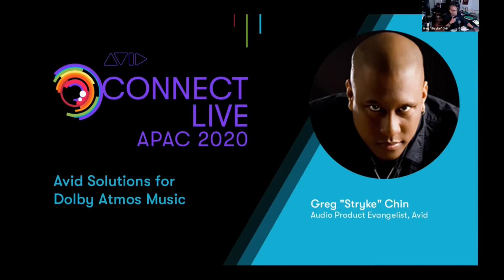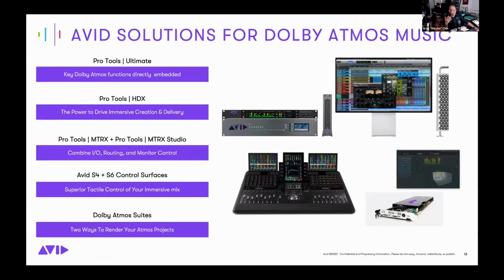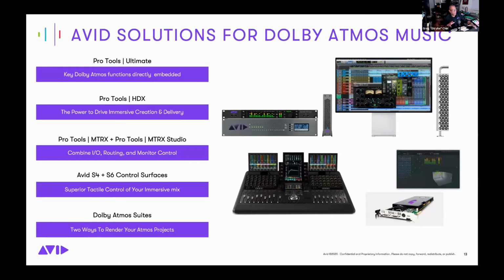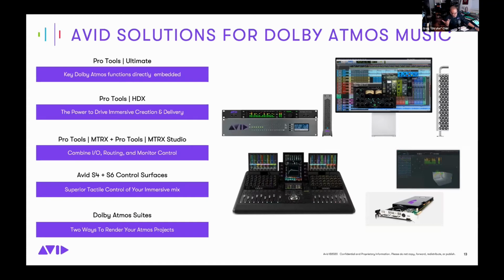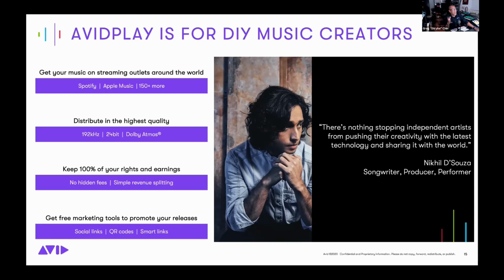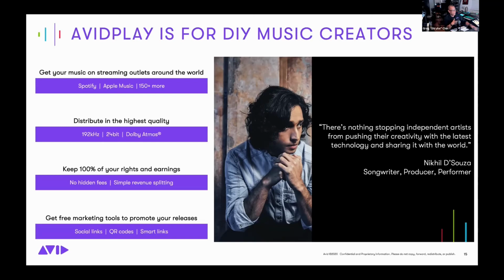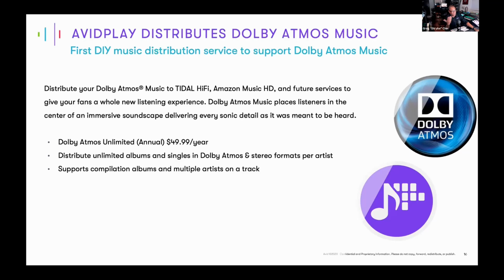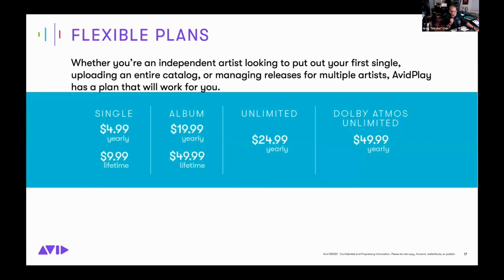Avid Solution for Dolby Atmos for Music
Learn how Avid enables music creators to deliver stunning immersive music mixes, via Pro Tools | Ultimate with Dolby Atmos integration. See how AvidPlay provides independent artists and labels, the platform to distribute their music in Dolby Atmos for fans worldwide.